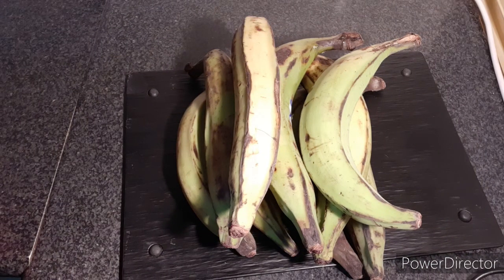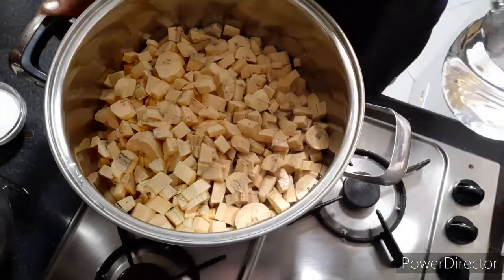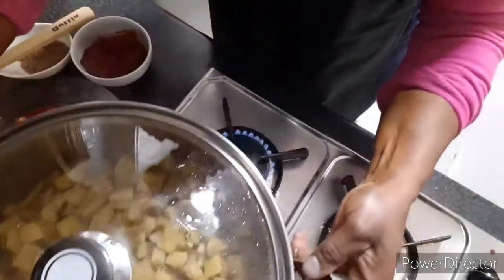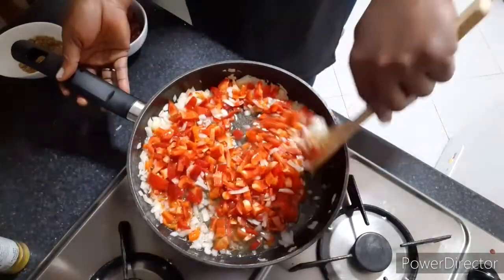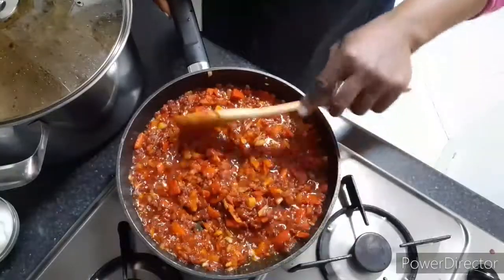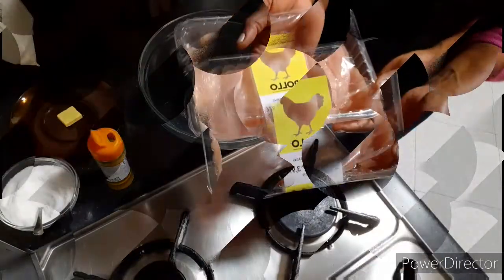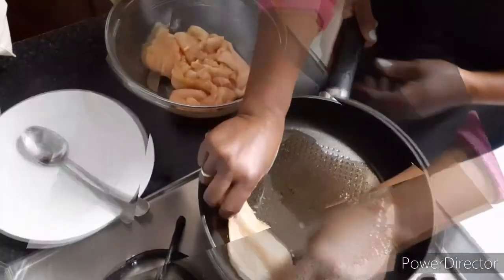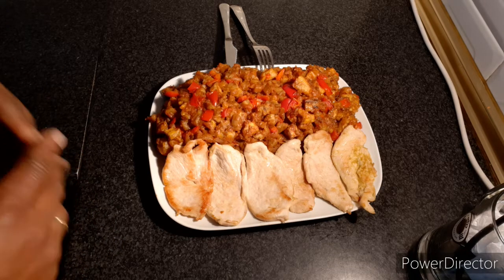HOW TO PREPARE A DELICIOUS PLANTAIN PORRIDGE WITH CHICKEN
INGREDIENTS:
- 8 plantain
- fresh chicken
- 3 red pepper
- 1 onion
- hot pepper
- tinned tomato
-3 chicken cubes
-Salt
- Curry sauce
- Oil